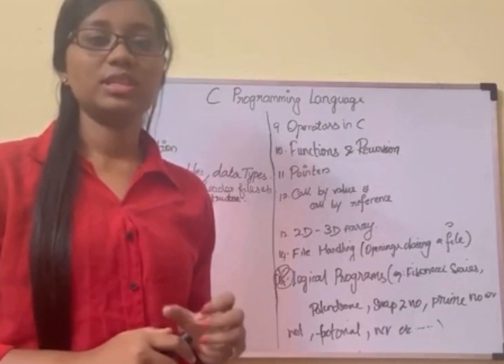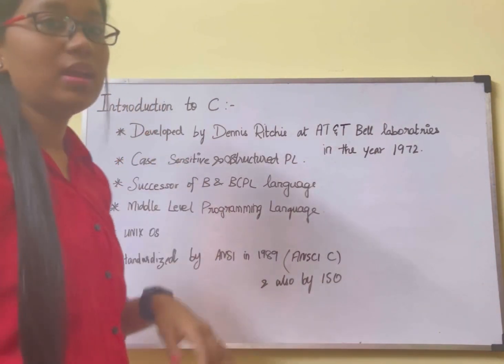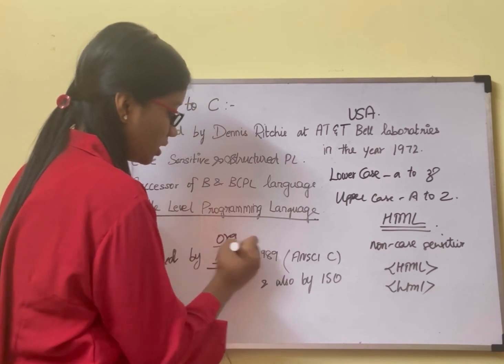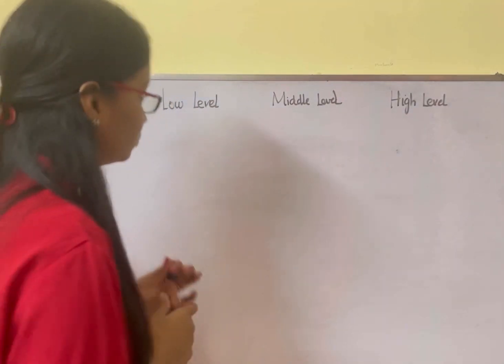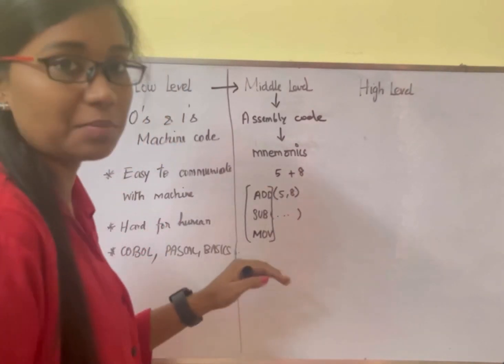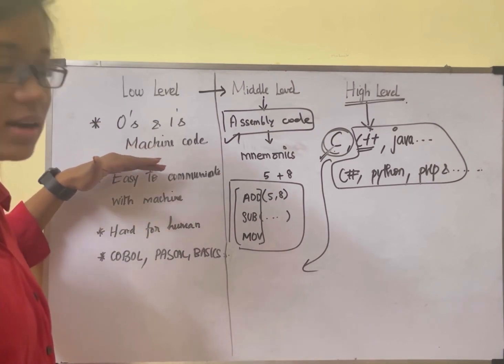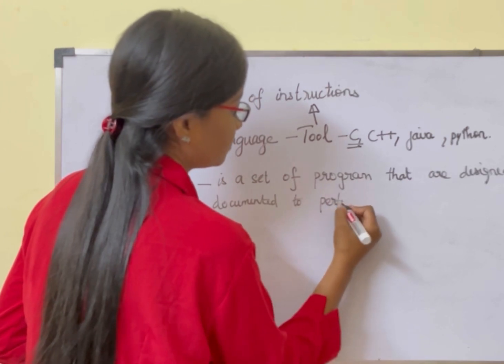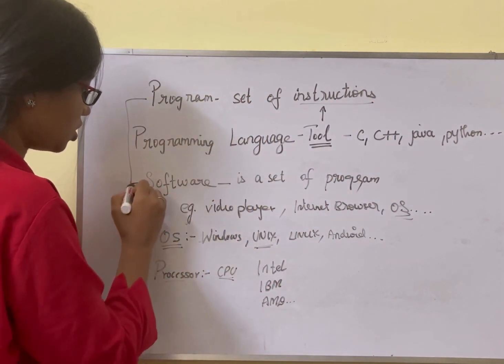Introduction of C/Difference between Low level, middle level and High level programming language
Watch my videos continuously to learn C in a simple way and to write own programs.

     In my channel I will upload videos in English as well as in Tamil.

     Refer author E.Balagurusamy sir book for easy understanding for beginners.

     Next video: Structure of C program